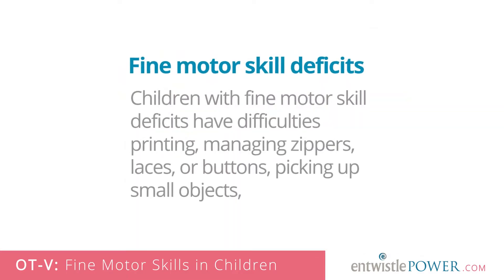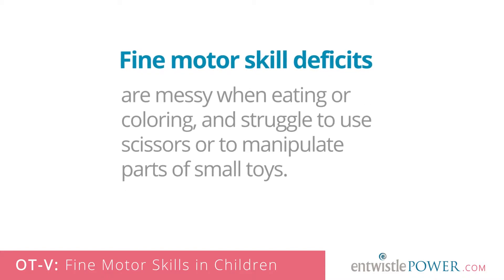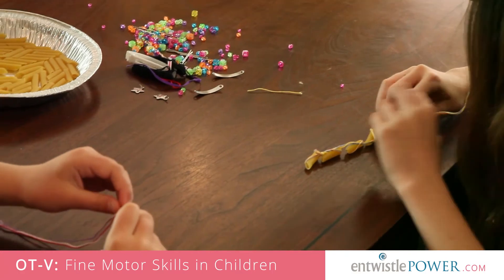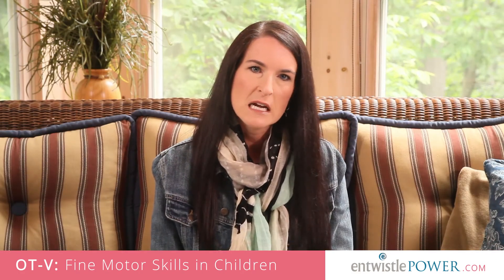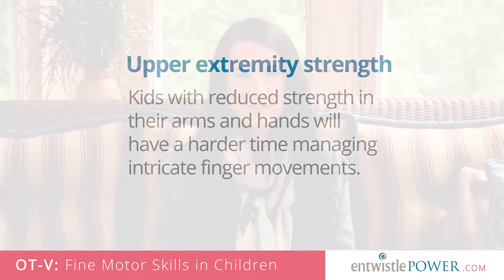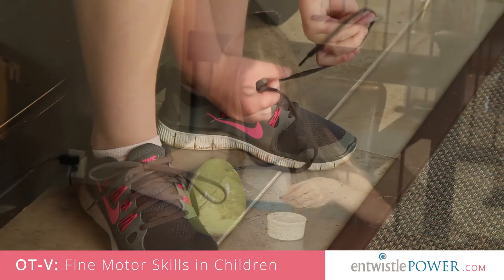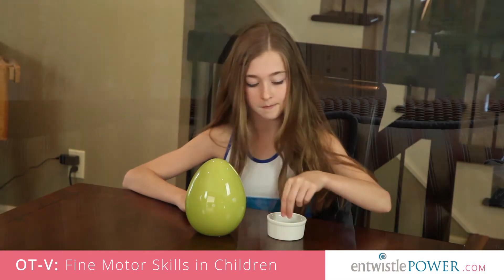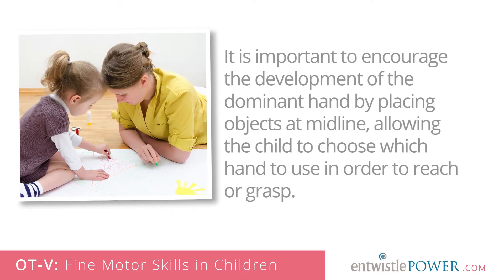OT-V Episode 14: Fine Motor Skills in Children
Entwistle Power Occupational Therapy presents Episode 14 of our Occupational Therapy Video series:  "Fine Motor Skills in Children."

In this episode we will discuss how an Occupational Therapist works to assess and treat children with fine motor skill deficits, what signs may lead you to seek the services of an OT, and ideas to help strengthen fine motor skills at home.